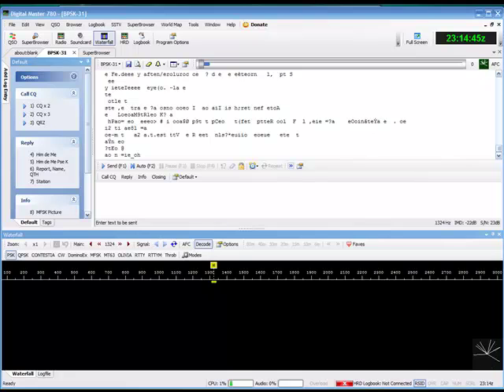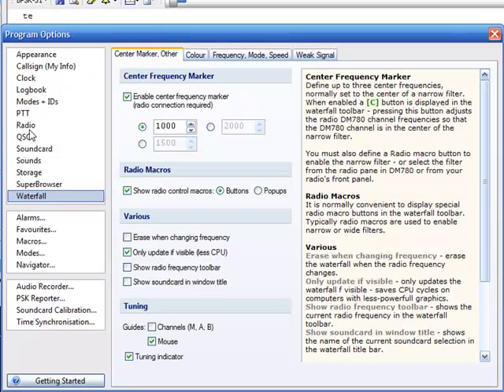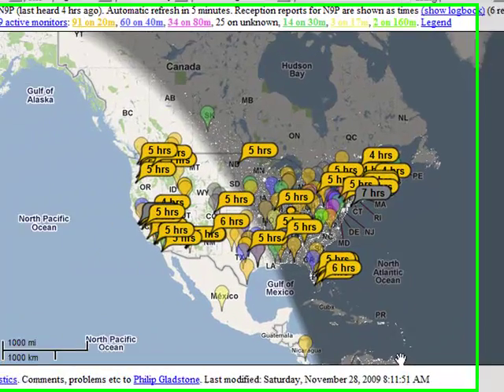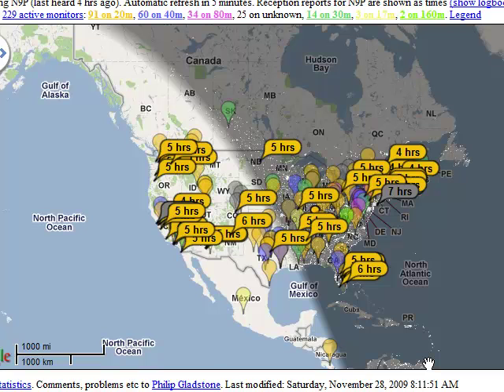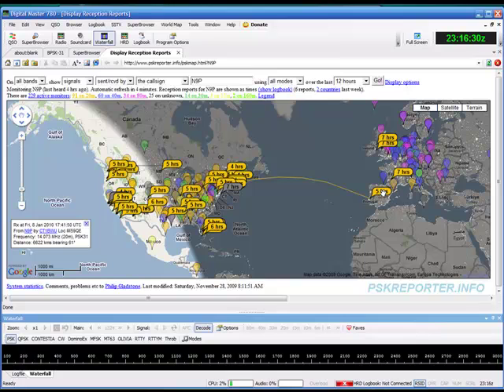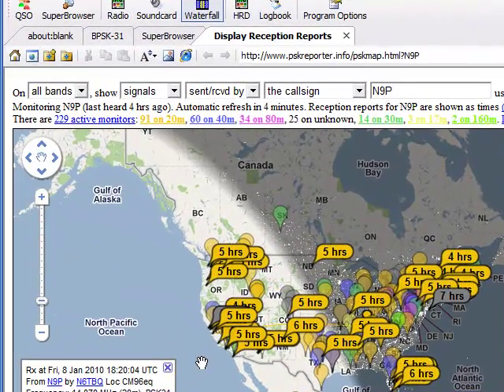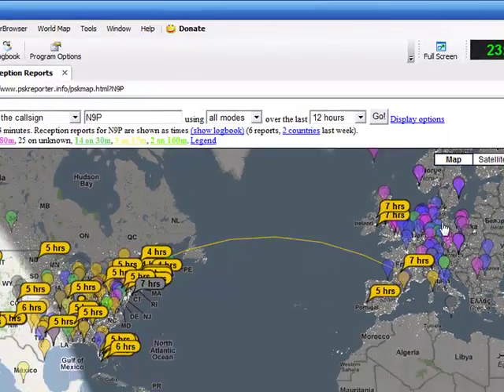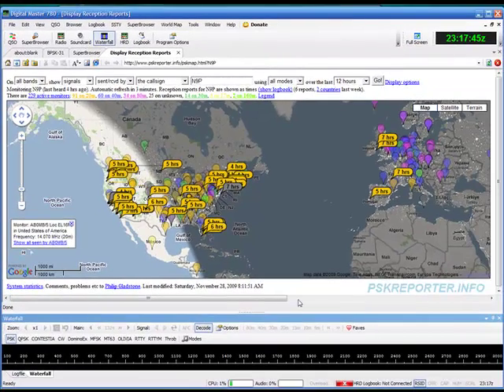PSK Reporter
PSK Reporter feature in Ham Radio Deluxe, Digital Master 780